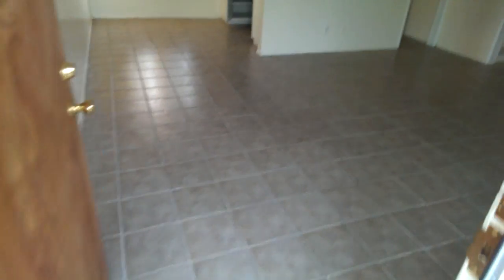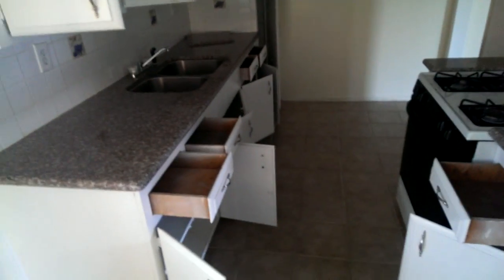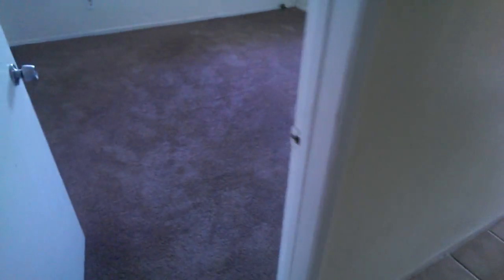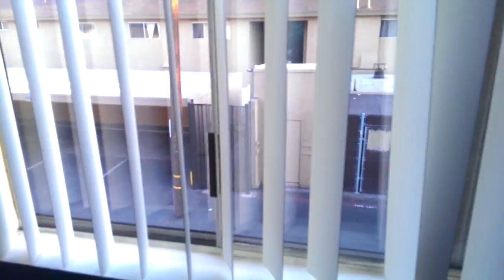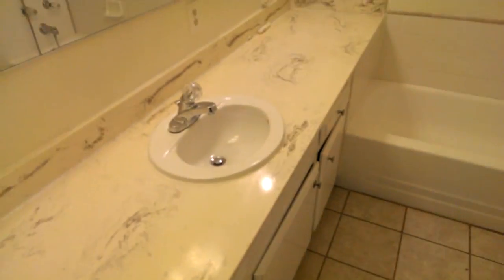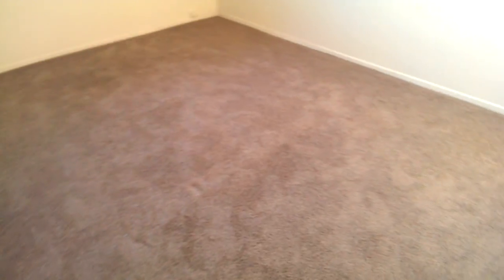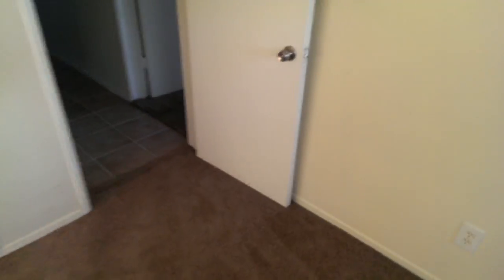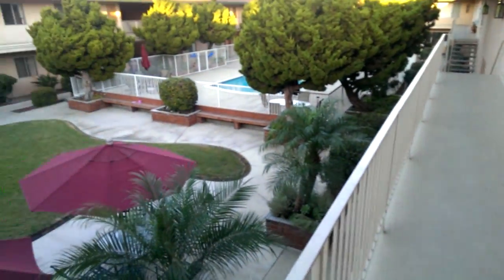The New Dojo Headquarters House Tour!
We're finally moving to a new bigger location for the Dojo!  Before it was 5 guys in a 1 bedroom apartment, but now we'll have some space to finally do some work in a 3 bed 2 bath.  Just giving a little house tour of the new place.  (Guest starring Miccool playing as slenderman)